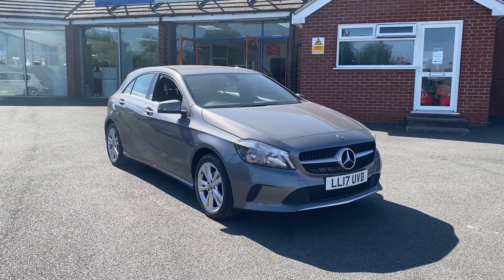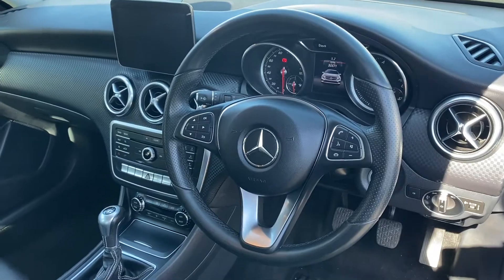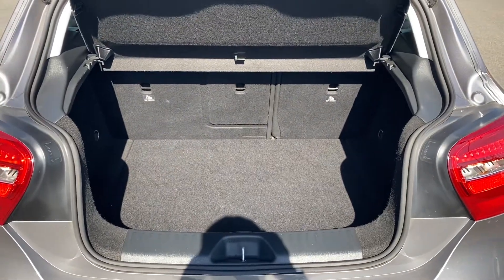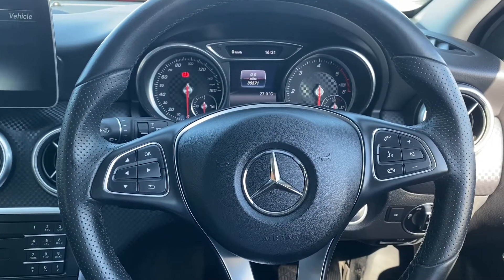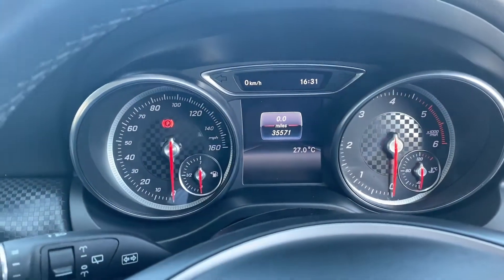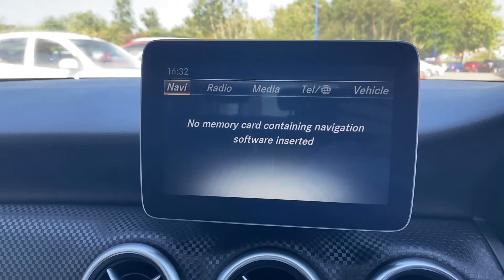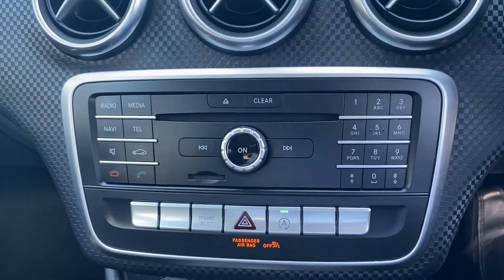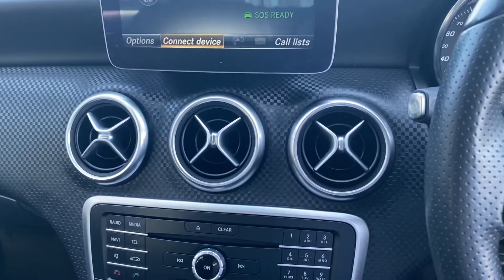Mercedes-Benz A-Class 1.5 A180d Sport 5dr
An exterior and interior overview of the Mercedes-Benz A-Class 1.5 A180d Sport 5dr.